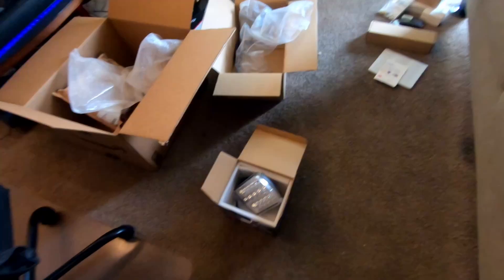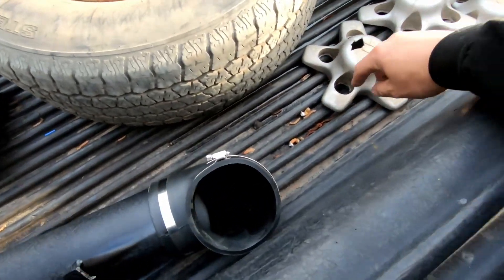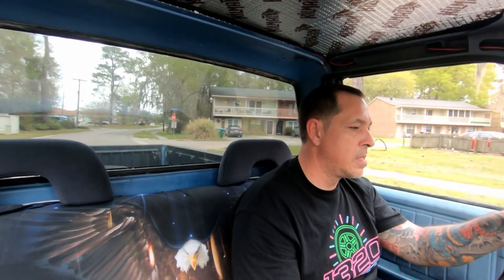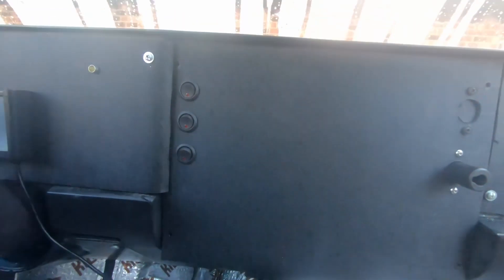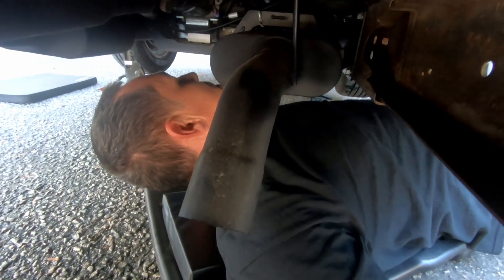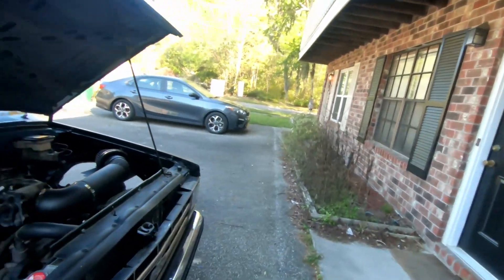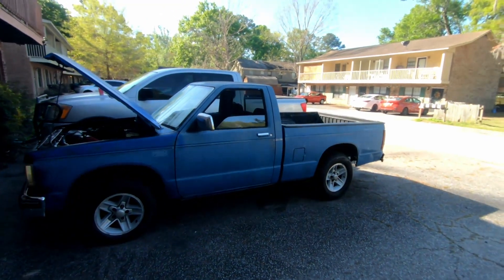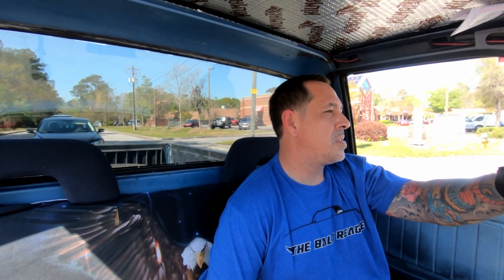First Drive and Burnout!!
In this video I have a dummy moment with the transmission, get all the lighting going, and take the truck out for the first drive.